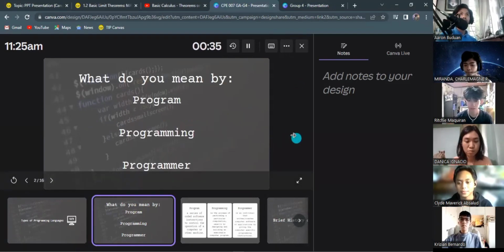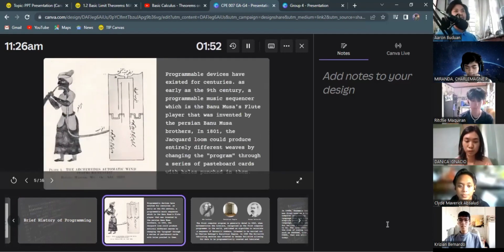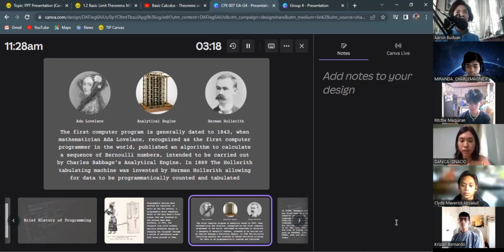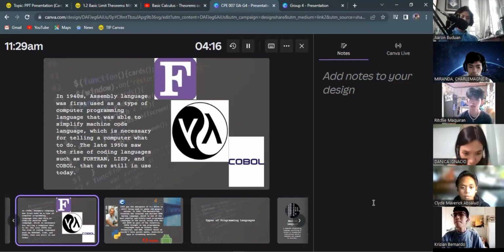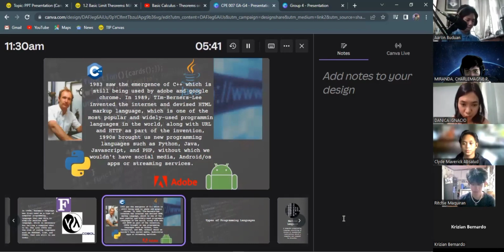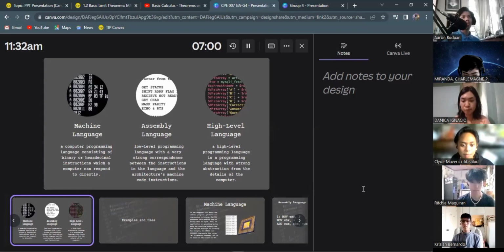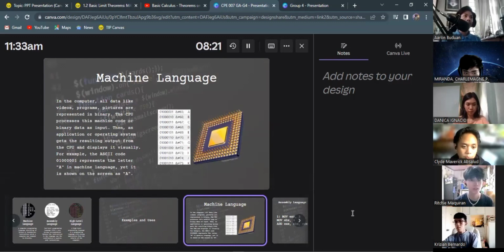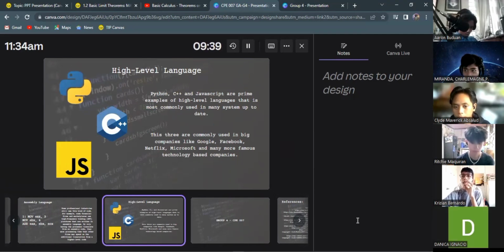Computer 007 - Types of Programming || Group 4